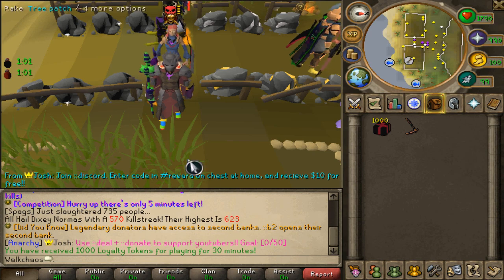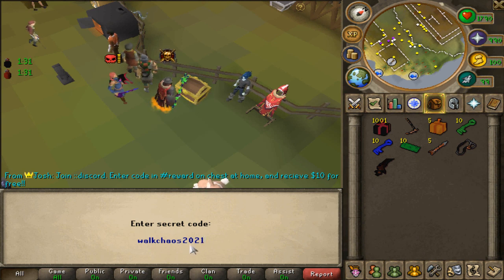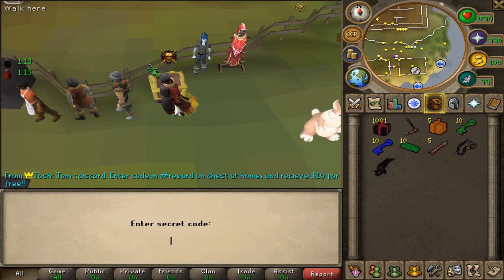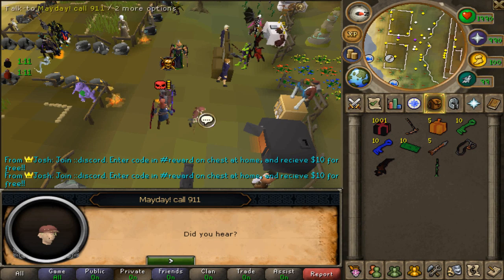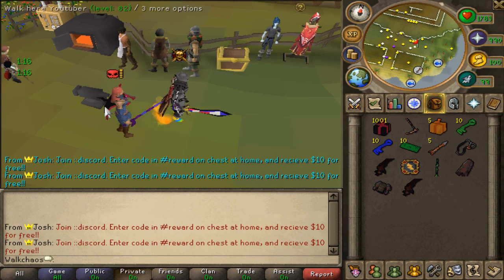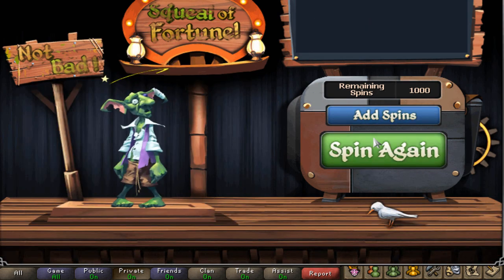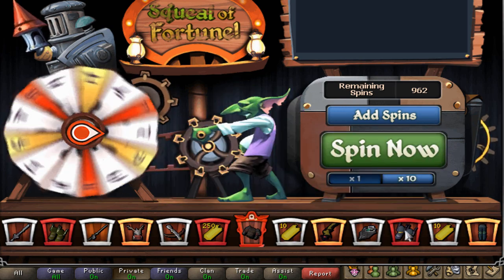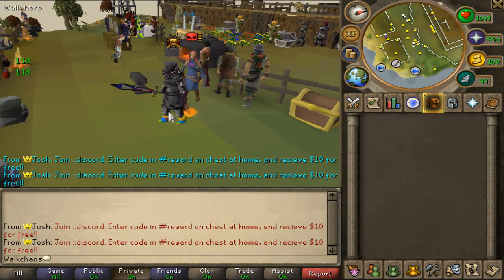Anarchy RSPS: GIM IS HERE, NEW ELITE BOX & TONS OF FREE ITEMS!! + BIG Giveaway